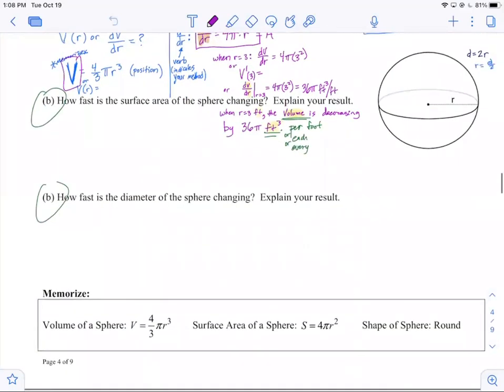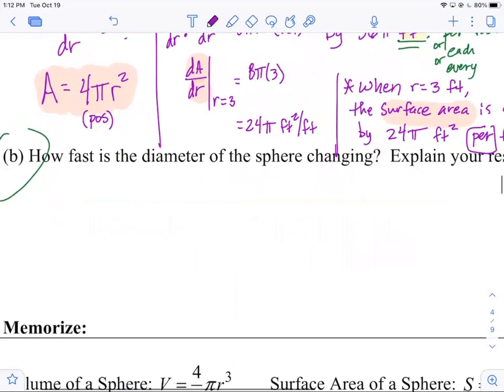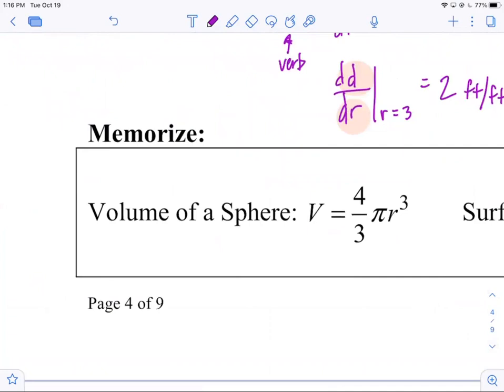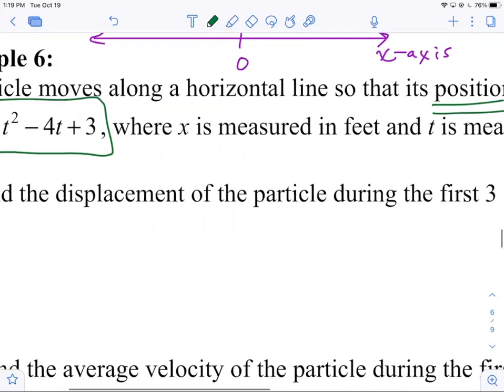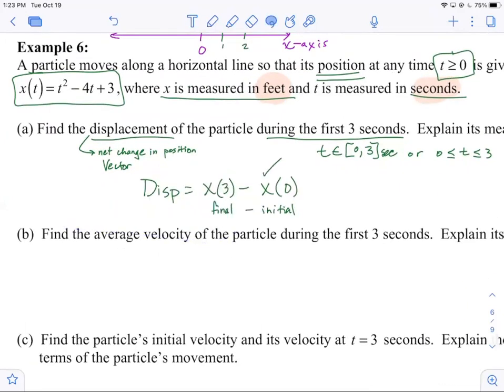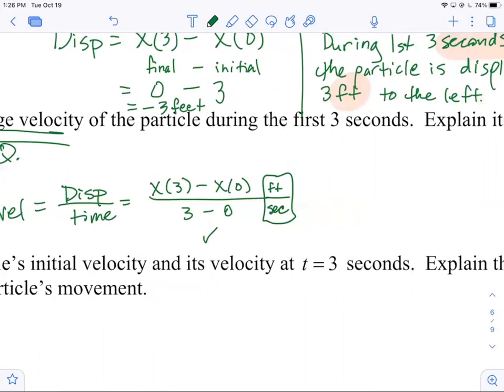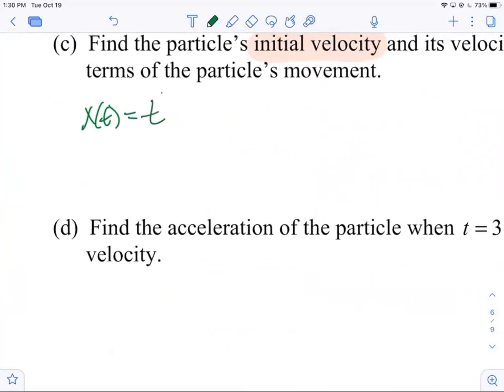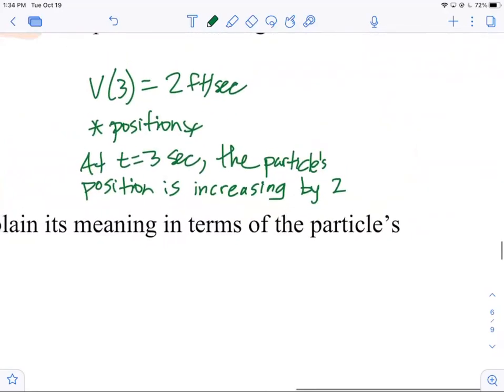BC 2.5 Ex 5b-6c